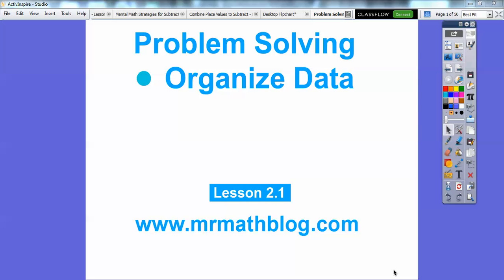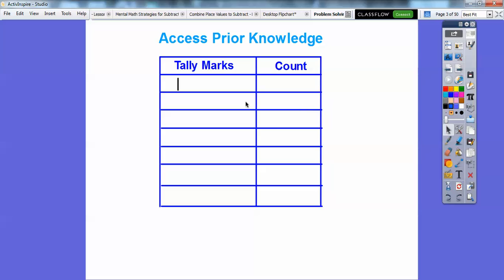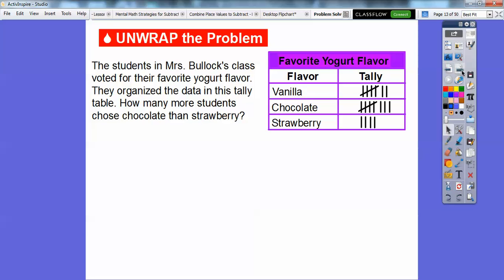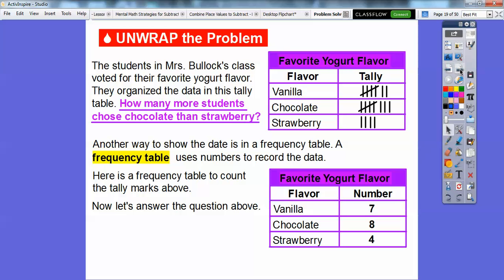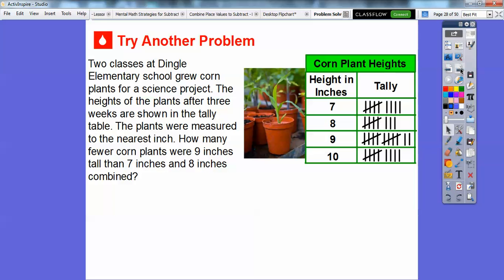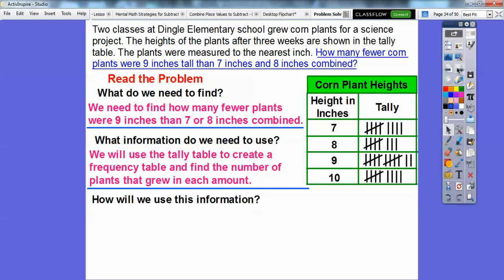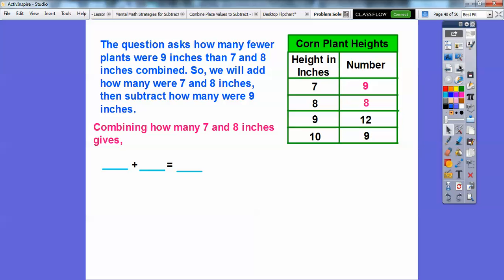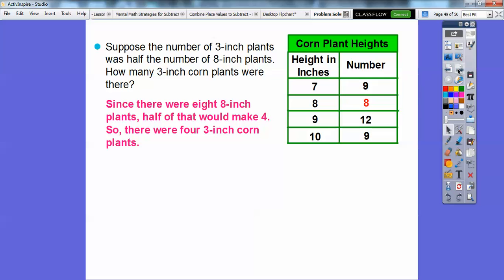Problem Solving - Organize Data - Lesson 2.1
Here we use tally marks to create a "Frequency Table" to help organize our data and solve problems.